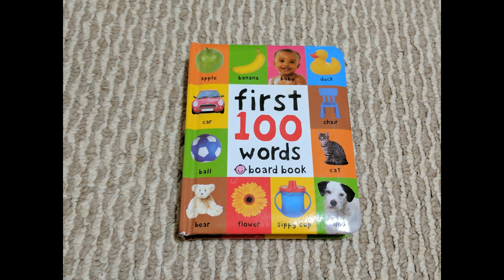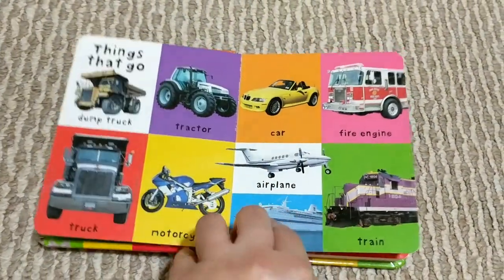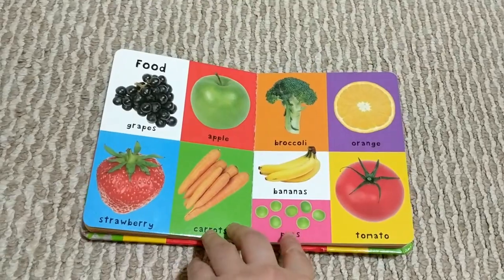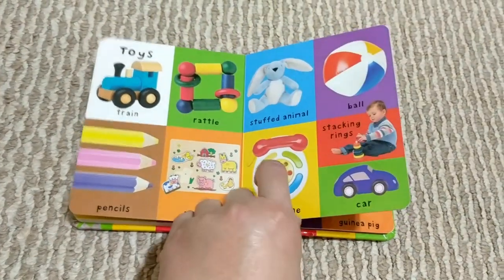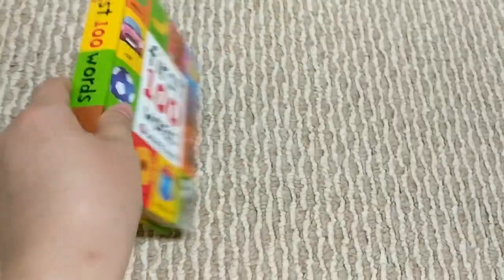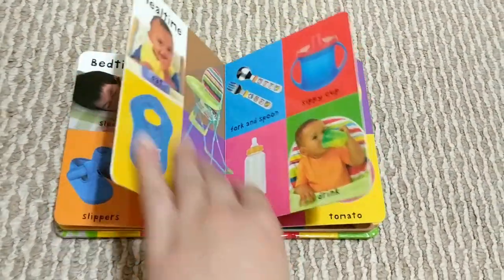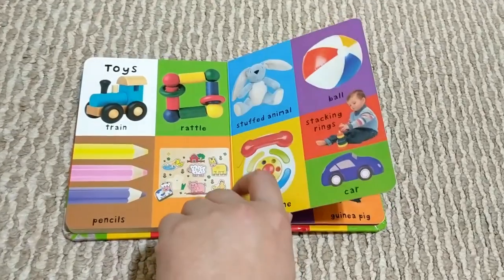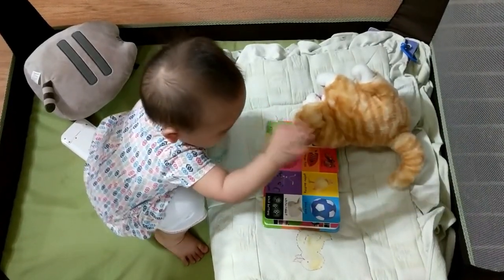First 100 Words by Roger Priddy (Ezri's Library)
Check out this video if you're trying to decide on buying the book. I will be flipping through the pages to let you browse through it as I give my quick review.

You can get this book through this link:
p://amzn.to/2vupcnH